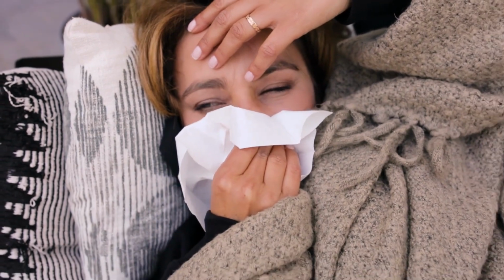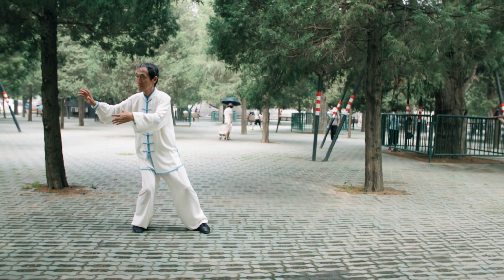Traditional Chinese Medicine for Cold & Flu: Strengthening Qi and Immunity | Does Virus Matter?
Today, Dr. Tzeching Wang focuses on "Traditional Chinese Medicine for Cold & Flu" and its unique perspective on combating these common ailments.

TCM’s Approach to Cold and Flu:
Unlike conventional medicine, which often focuses on the virus or bacteria causing illness, TCM takes a holistic approach. Our focus isn't solely on the pathogens themselves but on fortifying the body's Qi (vital energy) and immune system. This way, we equip your body to naturally fend off and recover from colds and flu.

Strengthening Qi for Immune Health:
A strong and balanced Qi is crucial for a robust immune system. In this video, we delve into TCM practices that help build and maintain Qi health, offering your body the strength it needs to resist and recover from illness.

TCM Remedies for Cold & Flu:
Discover TCM's practices for preventing and treating colds and flu. We'll discuss at home remedies traditionally used to enhance Qi and immune health, keeping you resilient during flu season and beyond.

Recovery in TCM goes beyond just symptom relief. It's about restoring your body's natural balance and energy flow.

Join Us for More TCM Insights:
We regularly share holistic health tips, TCM wisdom, and practical advice to support you on your journey to wellness.